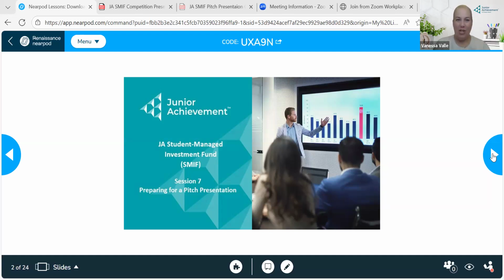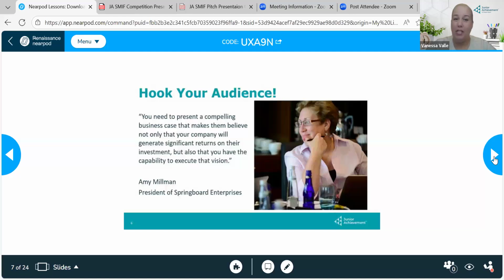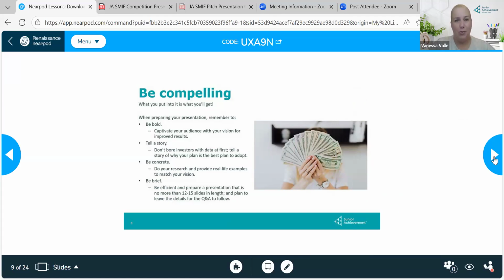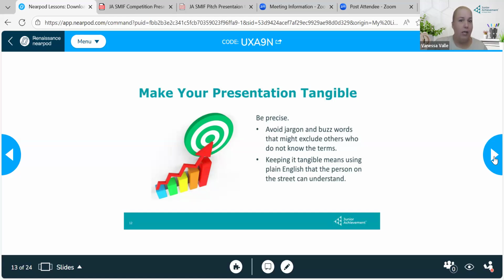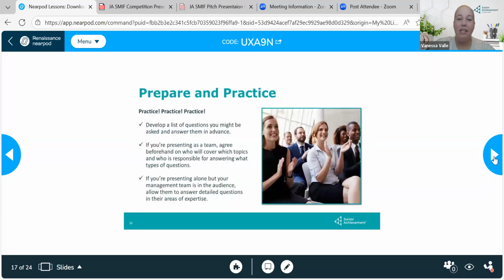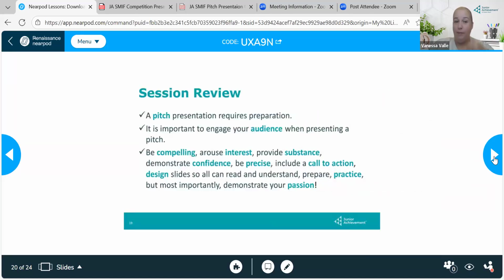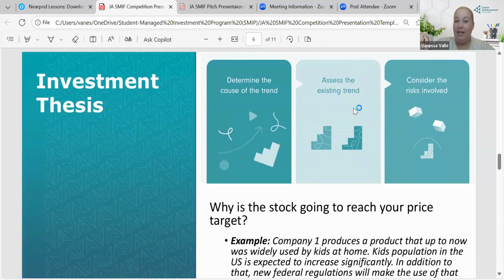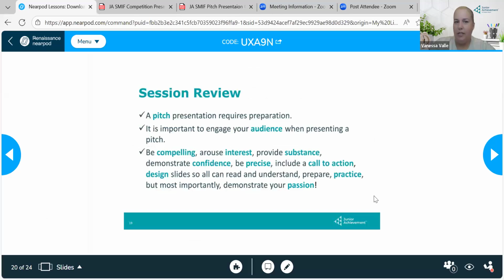JA SMIF Session 7: Preparing the Pitch